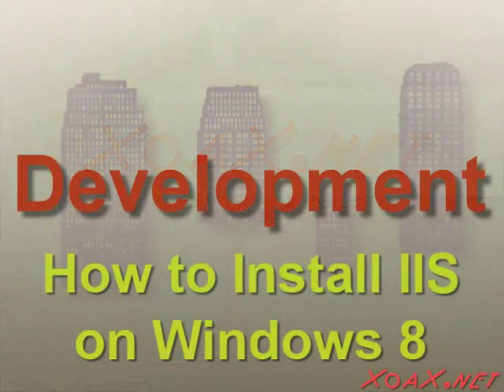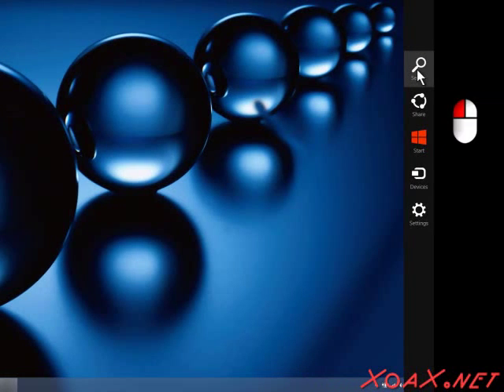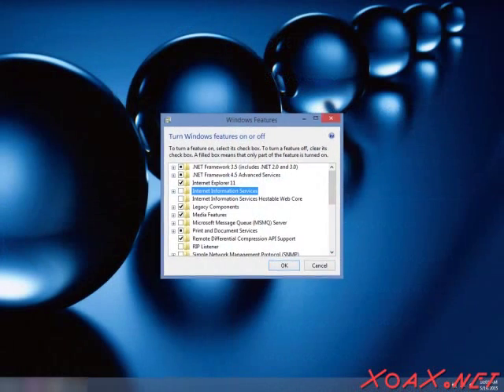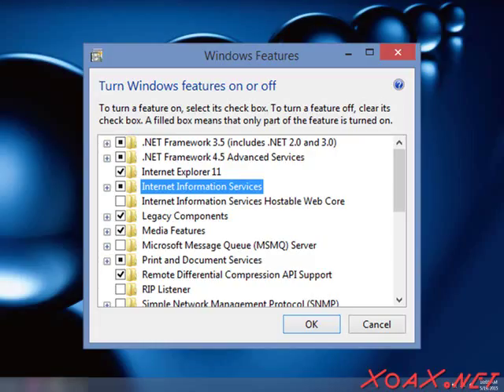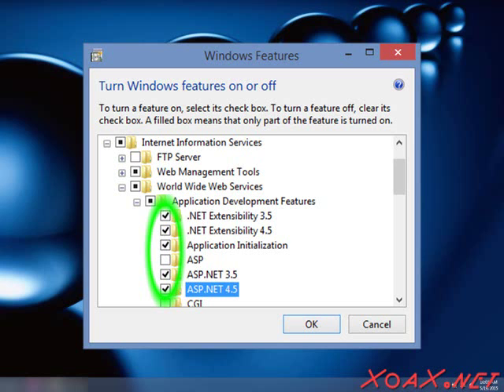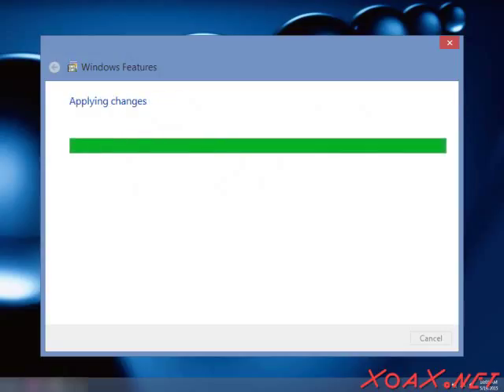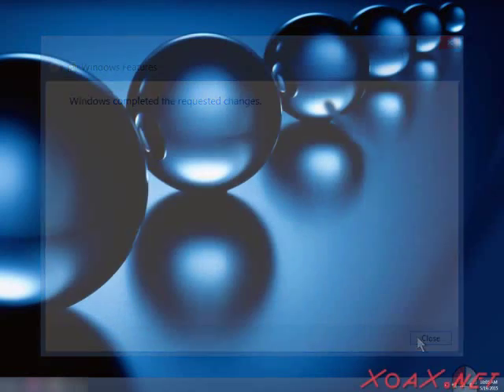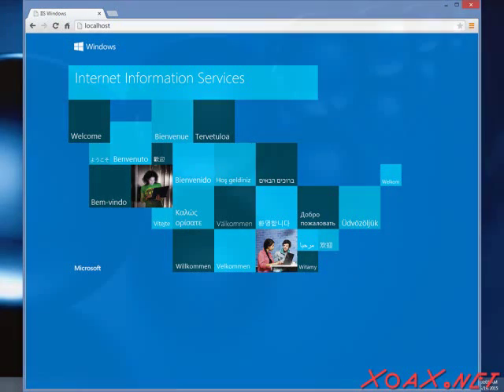Development: How to Install IIS on Windows 8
This computer development video tutorial demonstrates how to install the Microsoft's Internet Information Services web server on a computer that runs the Windows 8 operating system.